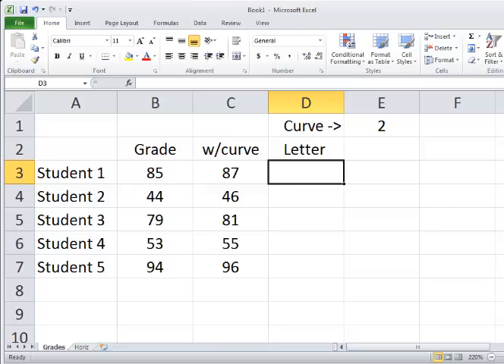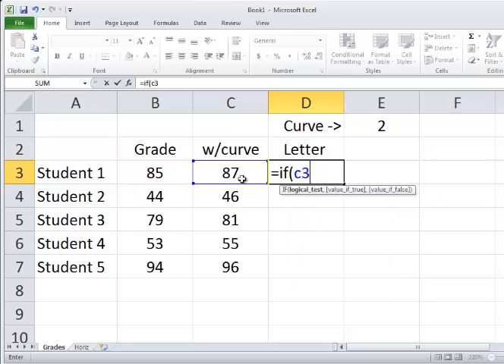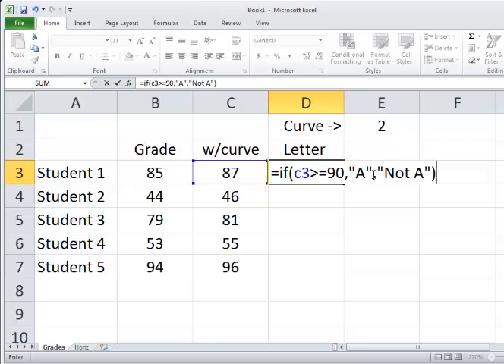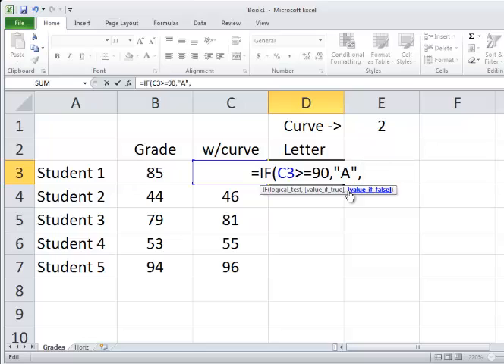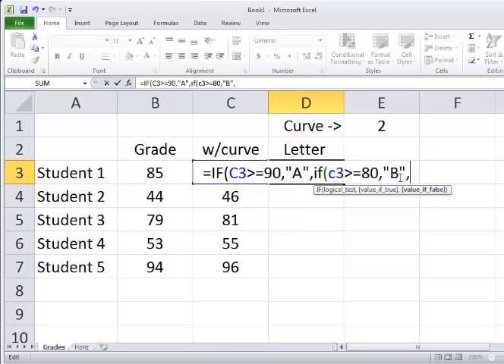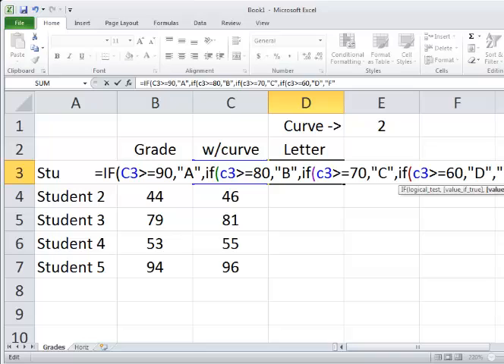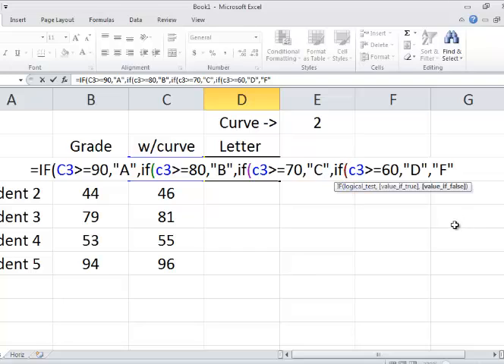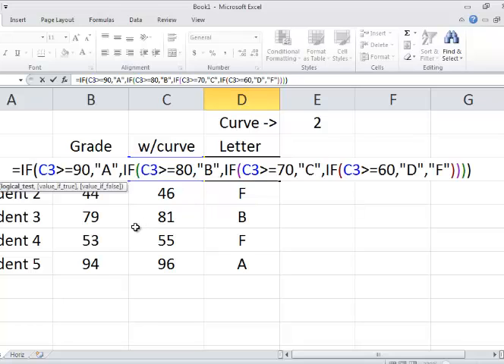excel-nested-if-function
I demonstrate how to build a nested IF statement in Excel 2010.  This example evaluates a student's grade and determines the correct letter grade.